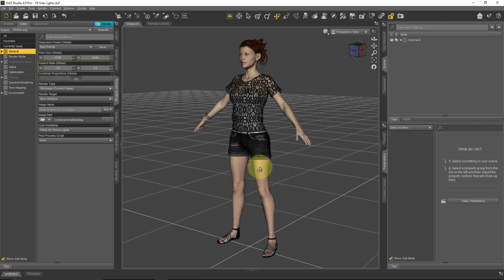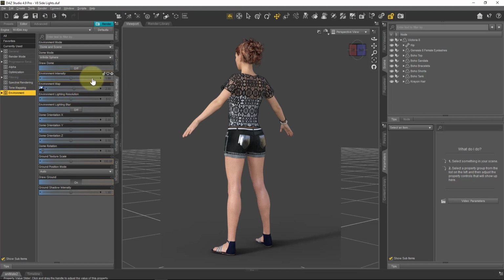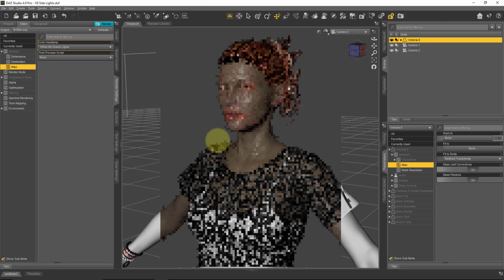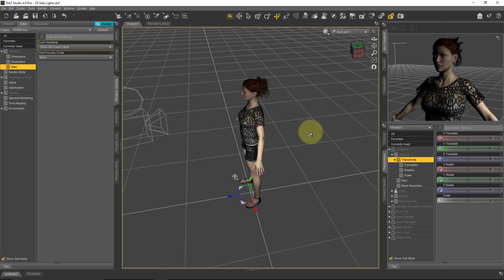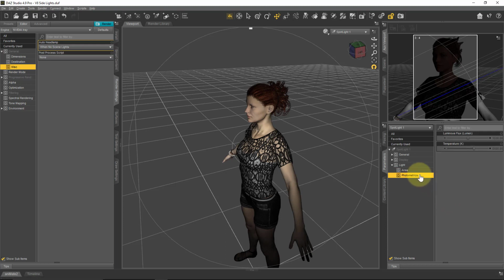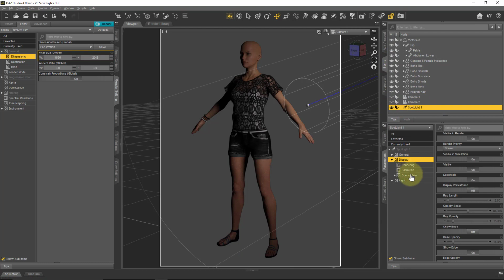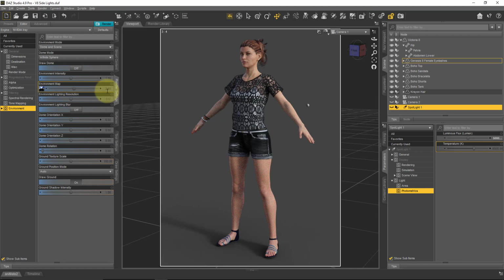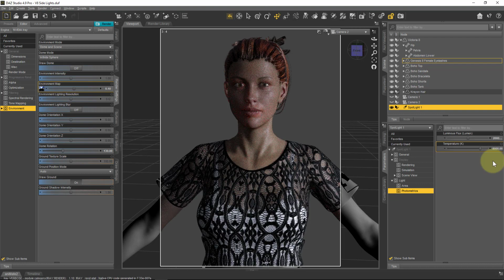How to create dramatic lights in DAZ Studio (Iray)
In this episode I'll show you how to create a strong side light in DAZ Studio 4.9. The default light looks very soft and does not create a dramatic effect, so we'll see how to remove those first, and then apply our own parametric spotlight. In addition, we'll add and tweak the default IBL to soften up shadows a little bit.

For Deepak.